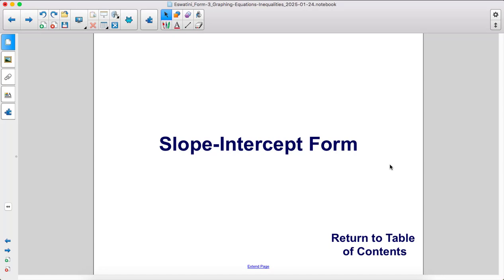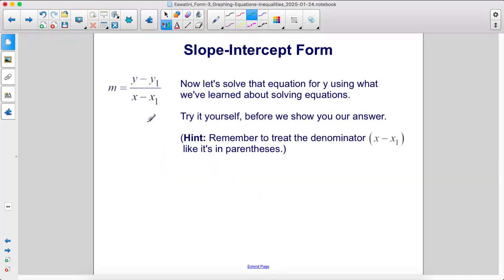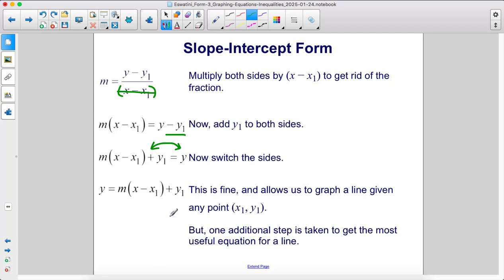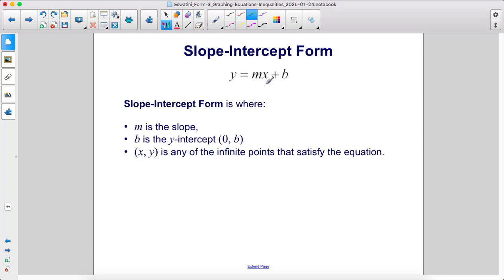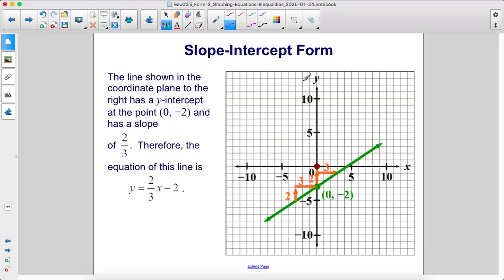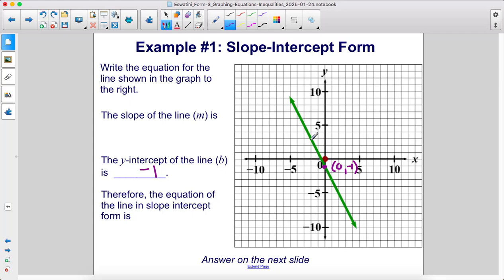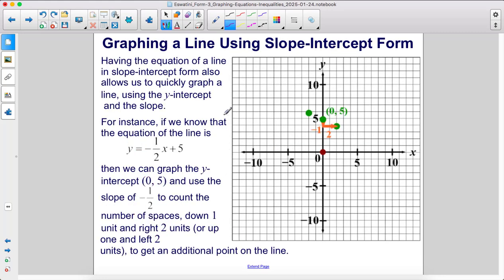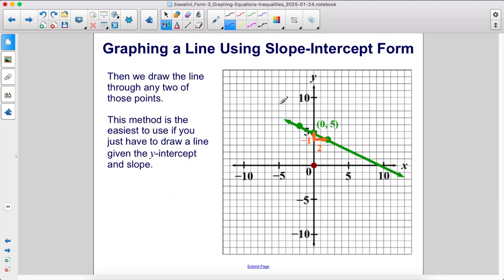F3 Maths Slope Intercept Form